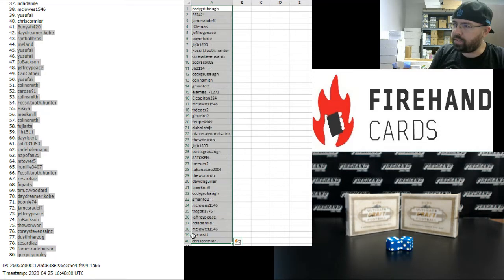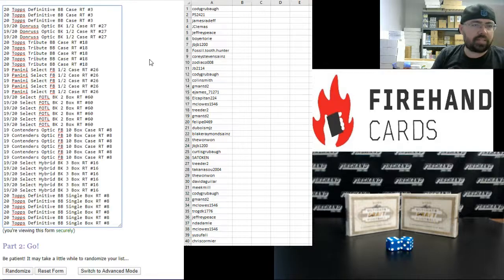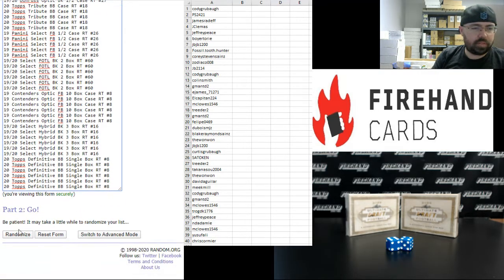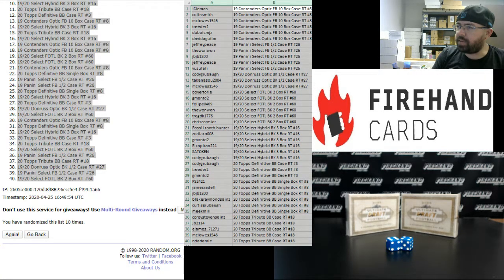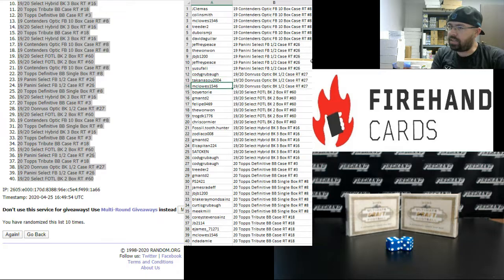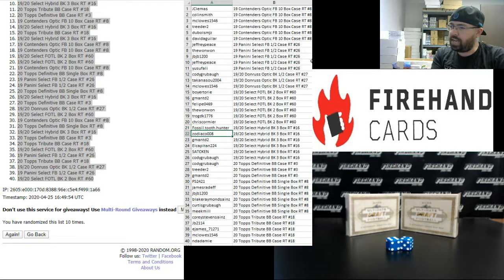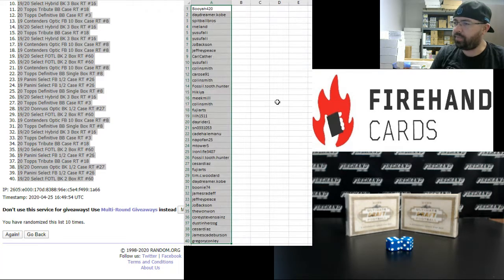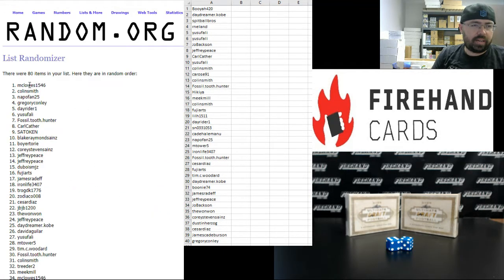4/25/2020 Mega Filler #724